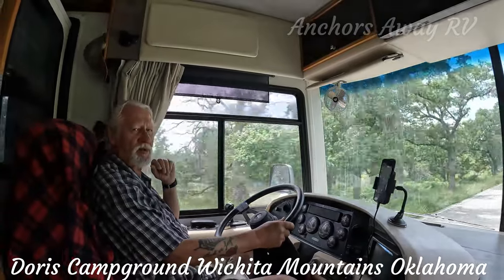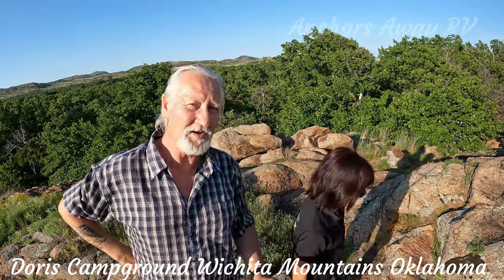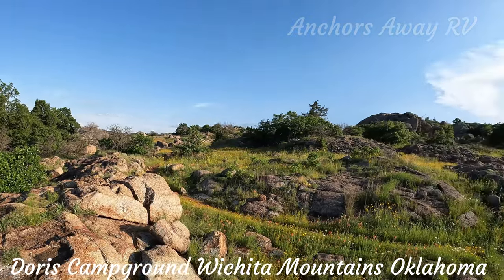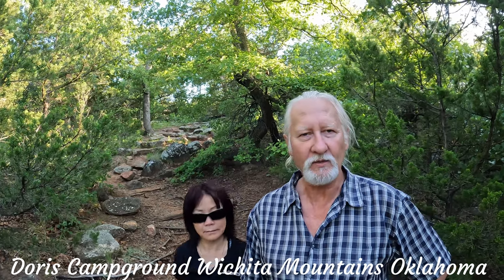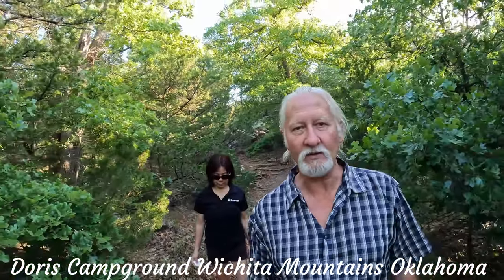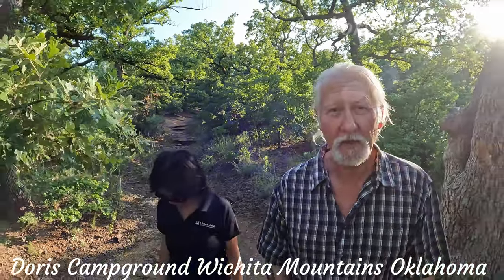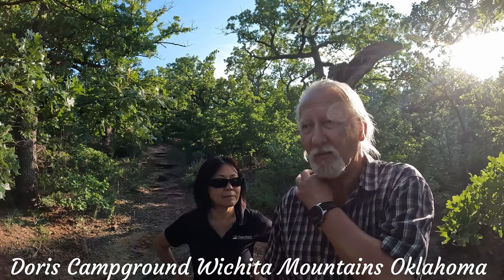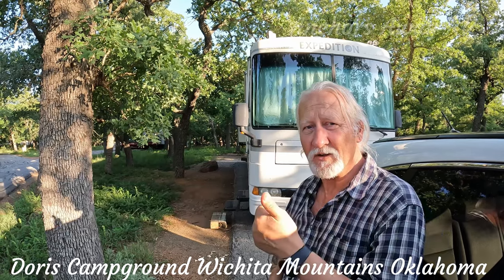BISON Encounter! Doris Campground Wichita Mountains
Join us as we review Doris Campground located deep in the Wichita Mountains Conservation Reserve! Discover the stunning landscapes, hidden trails, and fascinating history of this beautiful park in Oklahoma.

From serene lakeside views to rugged hiking trails, we'll provide an in-depth review to help you plan your next outdoor getaway with confidence. So, sit back, relax, and let's journey into the wilderness together!